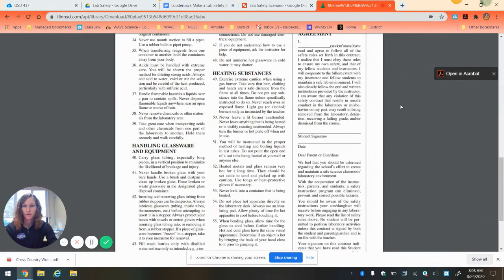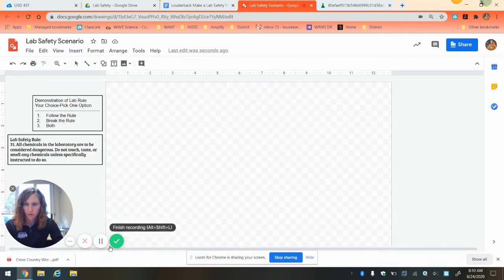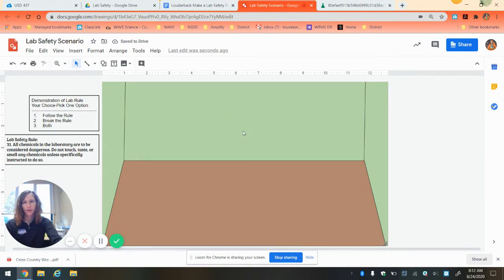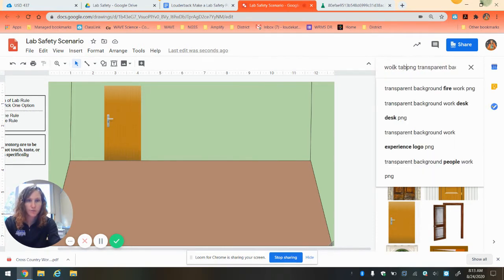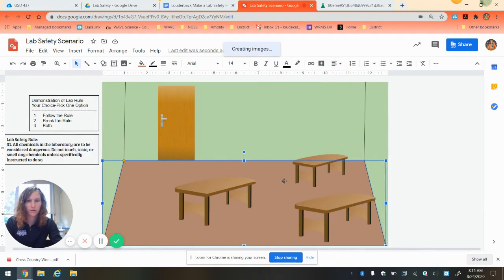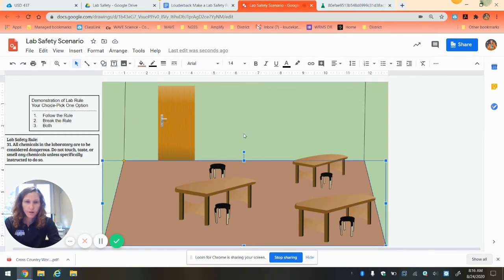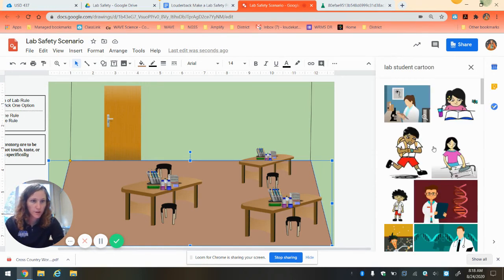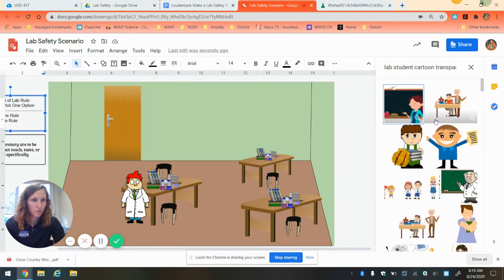Lab Safety Scenario Build with Google Drawings